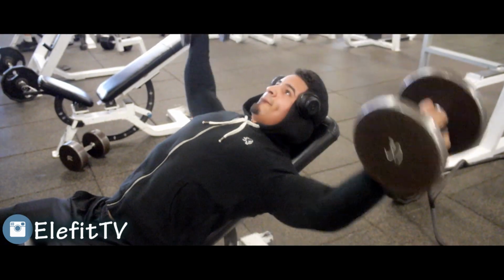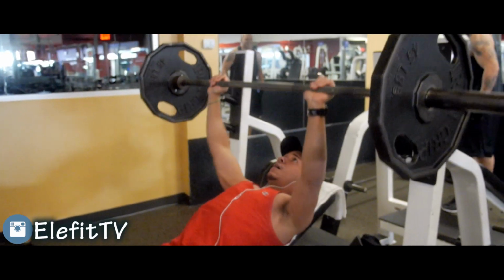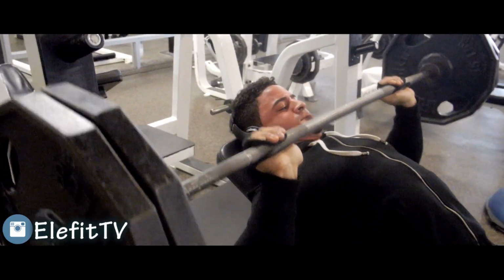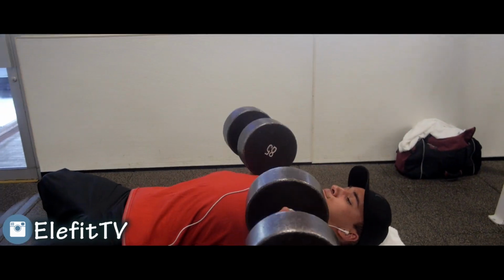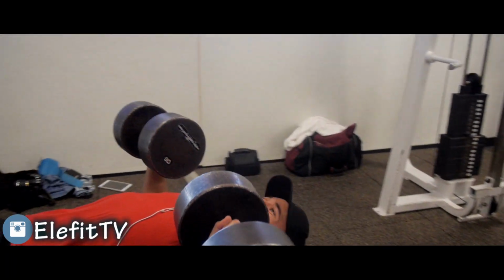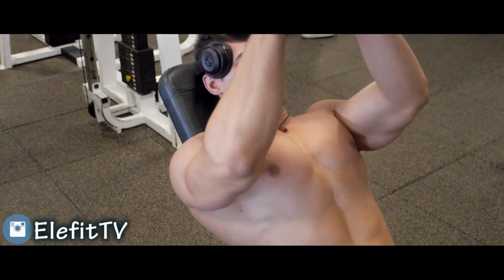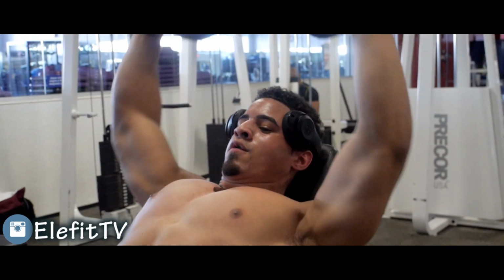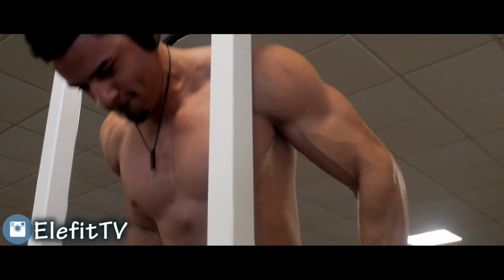Chest Workout For Mass !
I was contemplating what video I should upload today, looked at the calendar seen it was Monday and knew I had to upload a chest routine! Here is a some great chest motivation for international chest day!